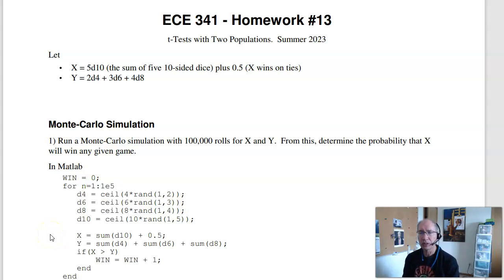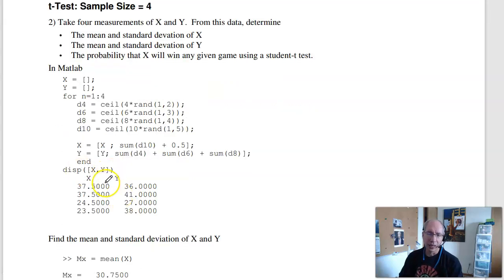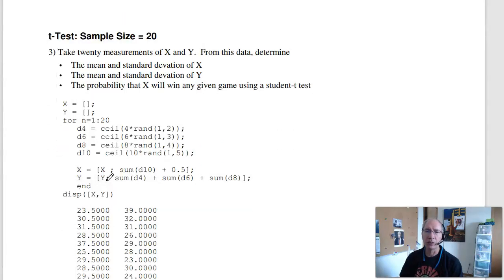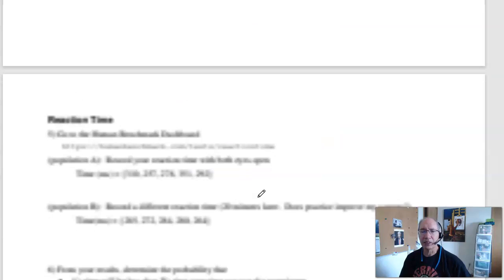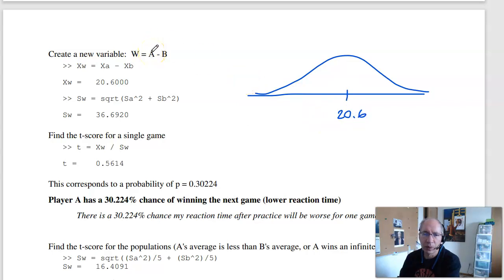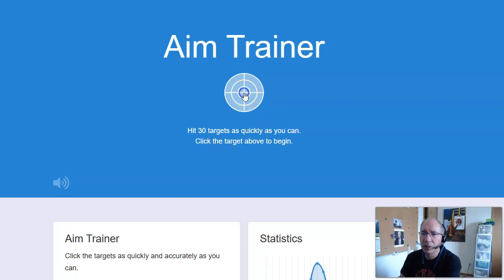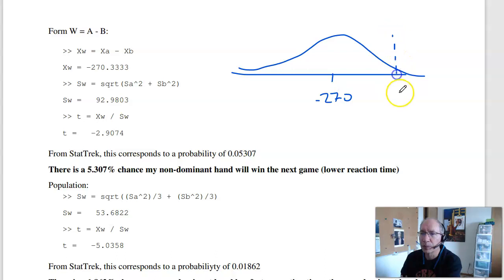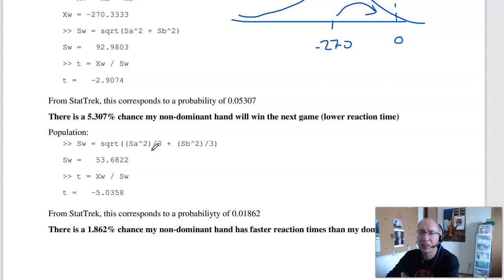ECE 341 Homework #13 (Su23)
Solutions to homework #13 for NDSU ECE 341 Random Processes (student-t distribution with two populations).  Please visit Bison Academy for corresponding lecture notes, homework sets, and solutions.